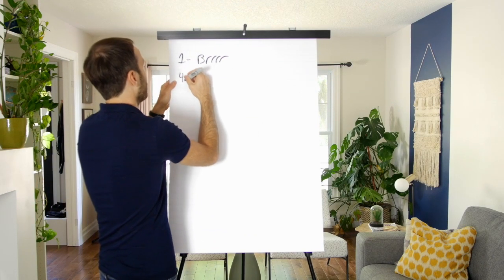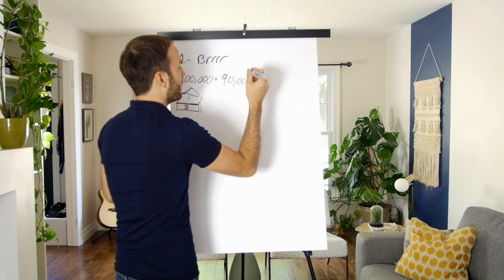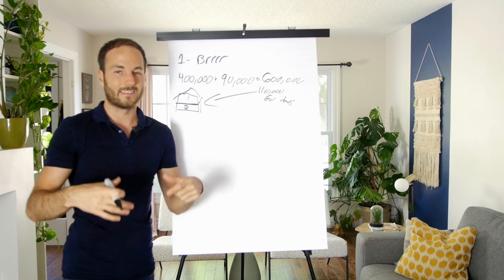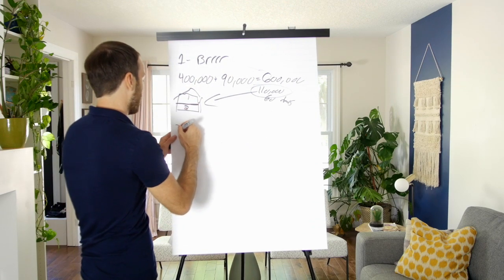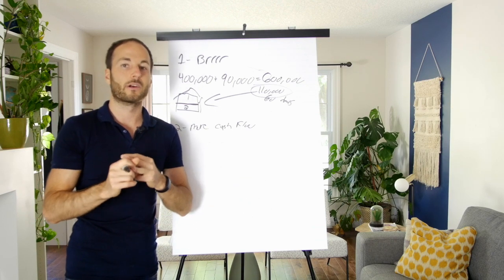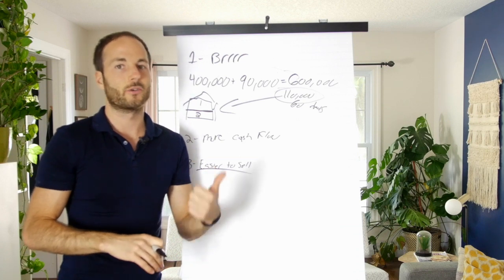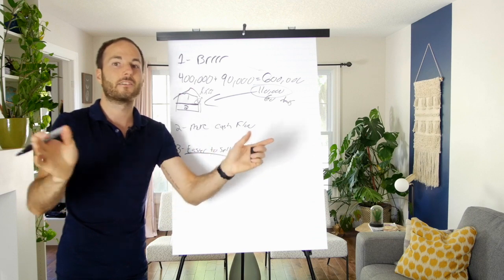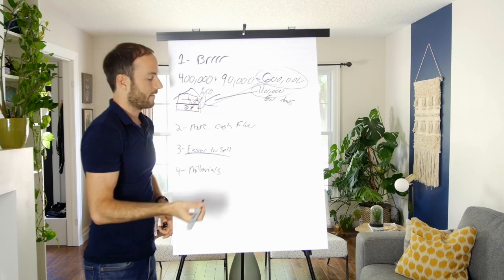Why Duplex Conversions Are A SMART Real Estate Investing Strategy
Today I want to talk about Why Duplex Conversions Are Such A SMART Real Estate Investing Strategy, and why we are doing so many of them lately. So on my channel I have done a ton of videos about how to do these duplex conversions, what to look out for, how the zoning process works, and etc.  Check those out for the details.

So on my channel I have done a ton of videos about how to do these duplex conversions, what to look out for, how the zoning process works, and etc. Check those out for the details.

So why are they such a smart strategy?

BRRRR STRATGY

As many of you know about the BRRRR strategy: Buy Renovate Rent Refinance Repeat, duplex conversions work so well with this. Why is that? Because we can jack the value up so high and pull out a lot of money at once.

I will give you a quick little example of what we are doing in our market. We are buying single family properties around the $400K mark. In order to convert it we first check the zoning to make sure we are legally allowed to.

We then check if it meets all the other requirements for a conversion. So this includes: having a separate entrance, enough basement space to fit 2 beds, not too over priced, and legal ceiling heights.

Then we proceed with the renovations. They usually cost between $80K-$100K for us. This is used to convert the house into two units. One upstairs and one downstairs.

This also includes flipping the entire property. So new baseboards, new kitchens, new bathrooms, new floors, paint, appliances electrical, etc. Once everything is factored in we are usually in $90k in reno.

The after repair value (ARV) is usually $600k in my market. We basically raised the whole value by $110K on average in equity. This takes us usually 60 days to do it. Thats crazy right?

This is a really good strategy for BRRRRing. My partners usually get ALL of their capital investment back in a project like this plus the profit.

You can’t do this by only flipping a single family because you cannot jack up the value as much as you can in a duplex conversion. This is why duplex conversions are so smart.

My local market is currently very hot. It is a sellers market. So single family flips (which were my bread and butter) are harder to do now as they are super high in demand. More buyers are coming in and buying them up. They are putting in crazy offers that we can’t compete with.

However for duplex conversions we can still compete as we know what we are going to do to them, which is to jack them up. The other home buyers aren’t thinking like this.

MORE CASHFLOW

So the average single family property that we are doing will cashflow around $100-$200 after all costs. For me that’s cool, I will do those properties all day long because they are easy, boring, and have quality tenants. These are perfect for long term buy and hold.

Duplex conversions however cashflow around $400 even after the refinance and costs. So there is more cashflow, more money to be made in duplex conversions.

EASIER TO SELL

These properties are much easier to sell than a typical multi-family like triplex, fourplex. Once you start getting into those multi-family properties, it’s usually other investors that are buying those. The typical homeowner won’t buy those normally.

So the con is that we are dealing with other savvy investors. They are not going to overpay, or put in crazy offers. The duplexes however are much more easier to sell than those as these can still be sold to the mom and dad, or family. These buyers will still buy the duplexes which is great for us!

They are easier to liquidate, and they appreciate faster than the other multi-family complexes.

MILLENNIALS WILL STILL BUY THEM

The last reason why they are so great, is because millennials will buy them to house hack, which is another great investment strategy.

So if you are a young real estate investor trying to build a name for yourself and a portfolio You could buy a single family home, and convert it yourself. You can then live in the basement and rent out the top floor. So hopefully that will let you live for free.

I wish I did this when I was 22 when we bought our first property. I wish we bought a duplex conversion and lived rent free for those very important five years. That would’ve been cool and would have been a great strategy.